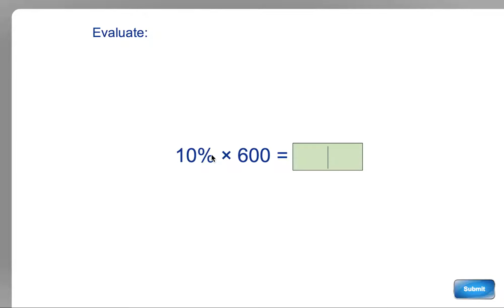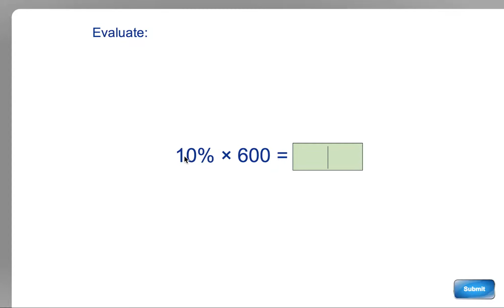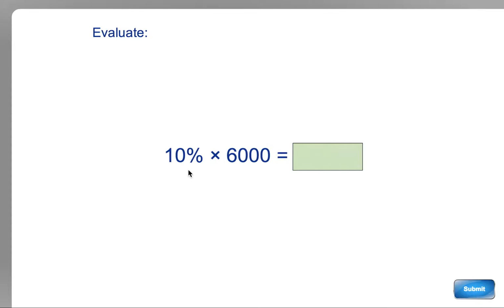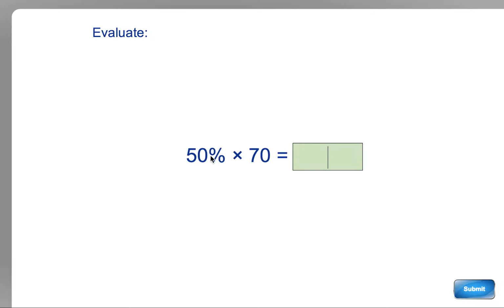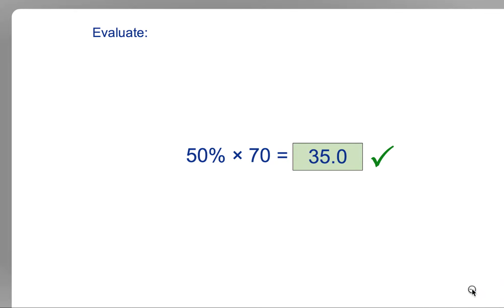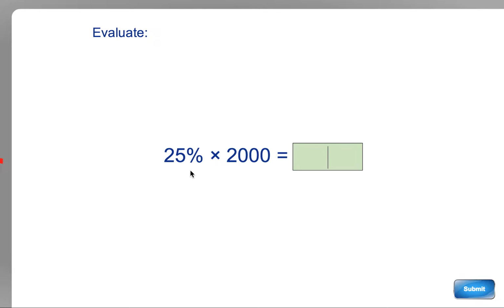Calculating Percentages Mental